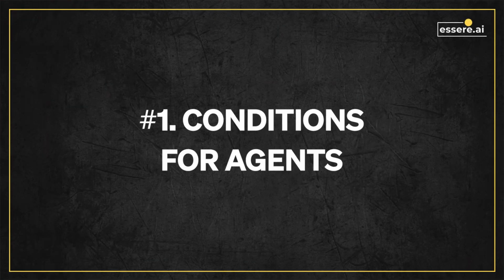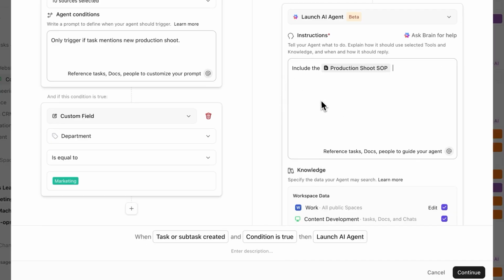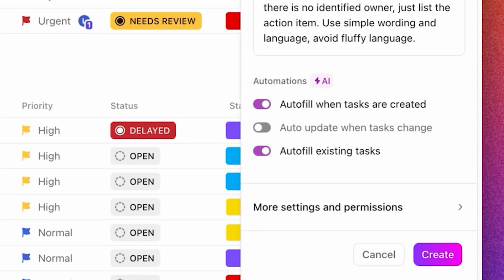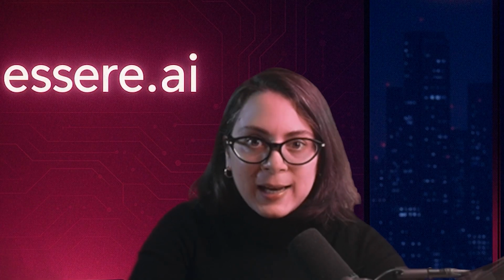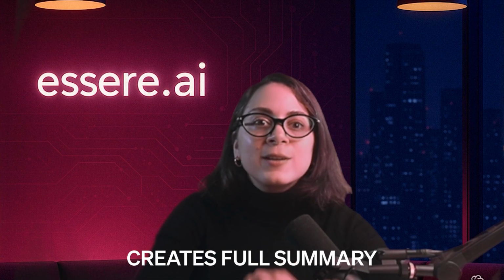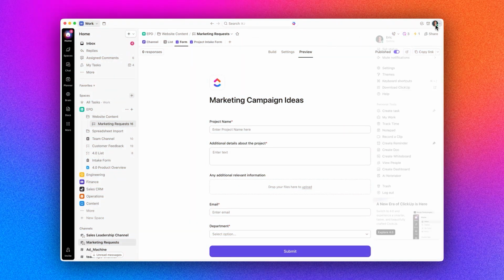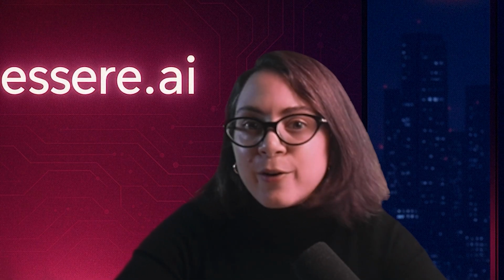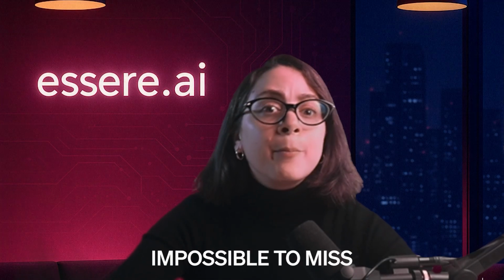5 Minute Guide to Mastering ClickUp's LATEST UPDATES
ClickUp 3.63 just dropped, and it brings smarter AI agents, better automations, and small upgrades that make your daily workflow easier.
In this video, you’ll see exactly how these new features work and how to turn them on inside your workspace.

You’ll learn:
•⁠  ⁠How to use Conditions for AI Agents
•⁠  ⁠How AI Suggested Automations work
•⁠  ⁠How to trigger the Notetaker without a calendar invite
•⁠  ⁠How to protect internal processes with authenticated forms
•⁠  ⁠How to turn comments into subtasks with one click

If you want to implement these features but don’t want to set up ClickUp alone, we can help.

👉 Work with us: